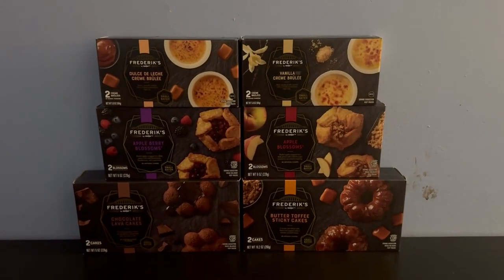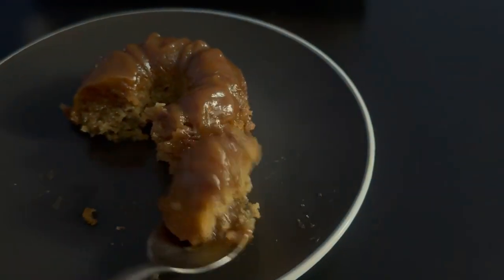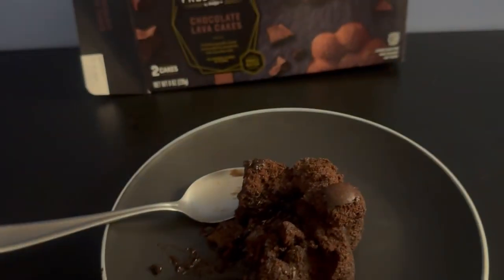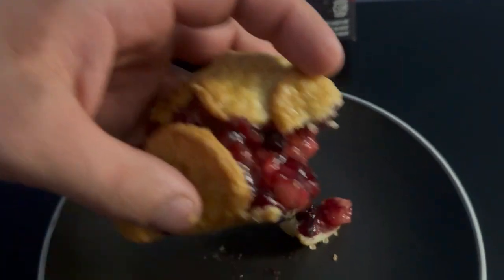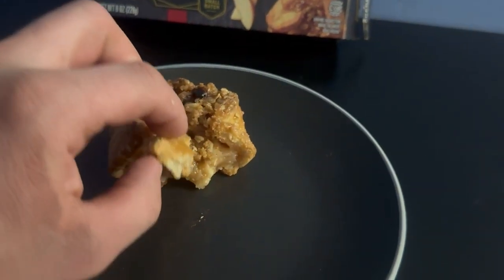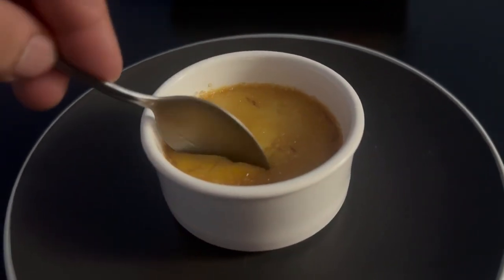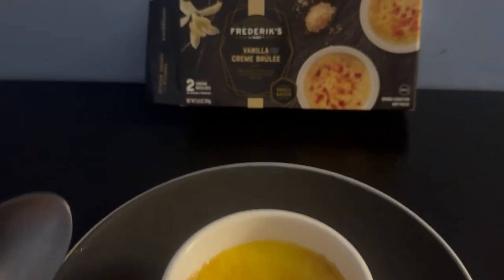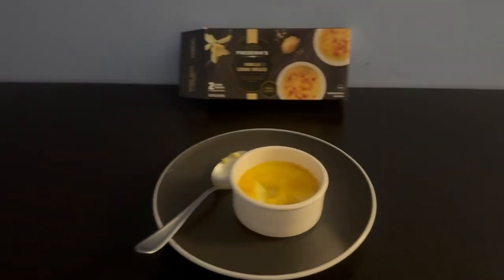Frederik Meijer's - Frozen Desserts Review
Dessert's that you bake in the oven or microwave I guess